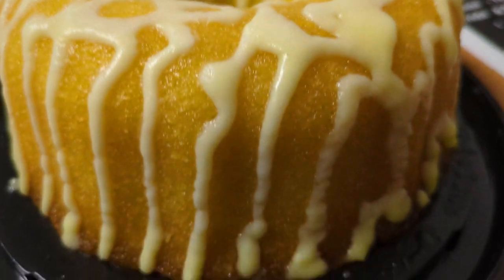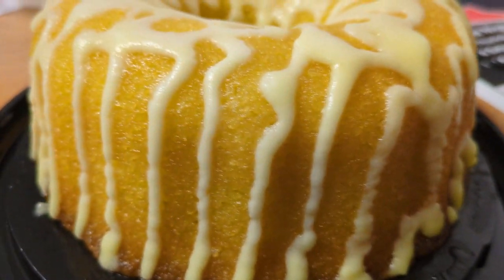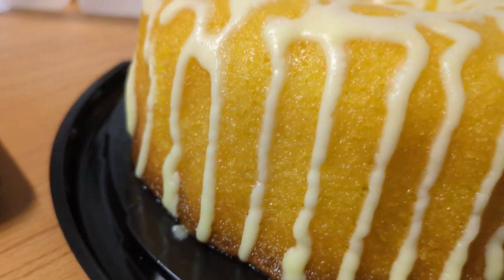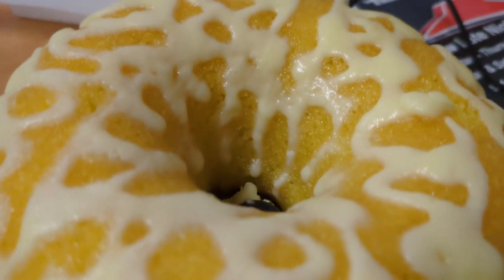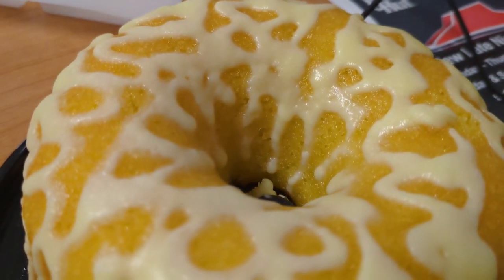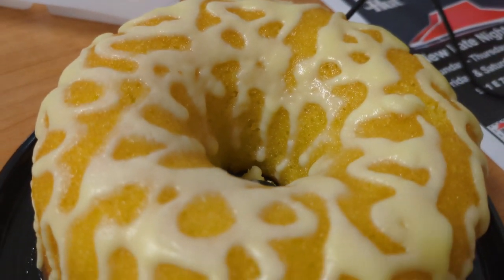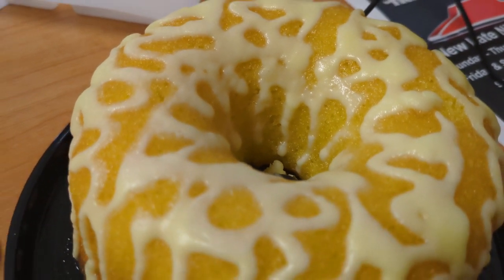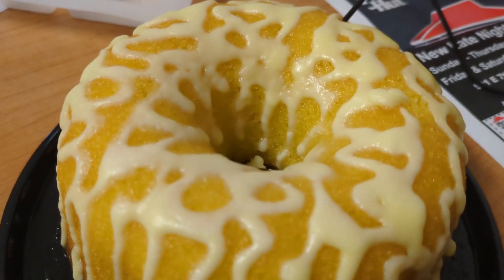KFC Lemon Cake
I tried the lemon bundt cake from KFC